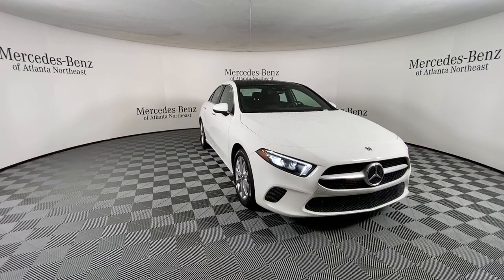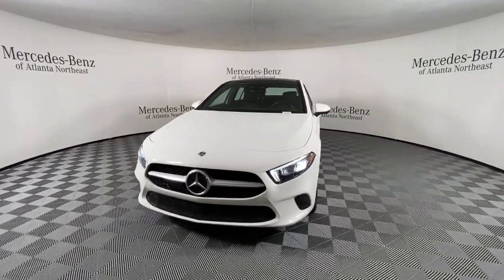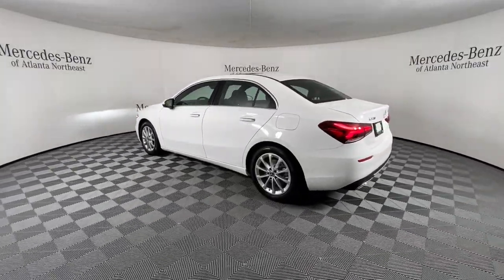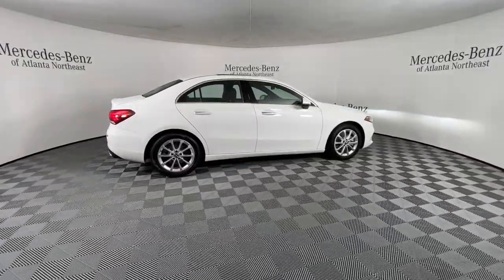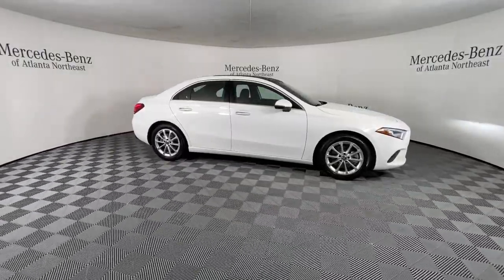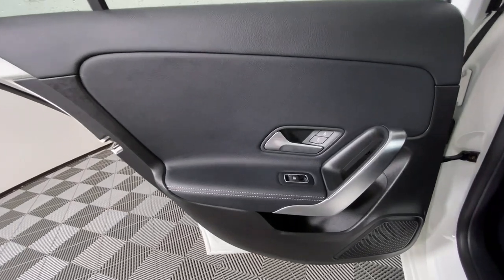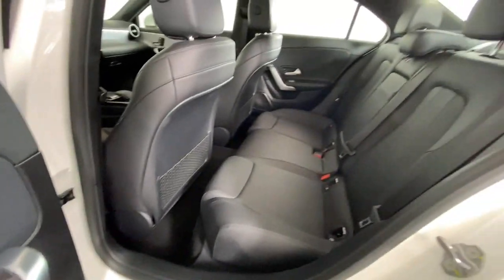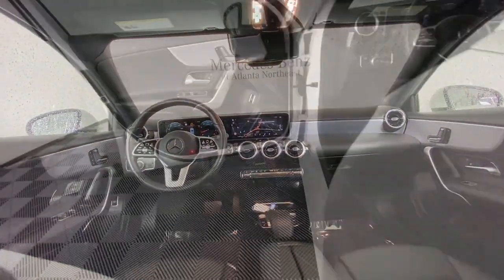2019 Mercedes-Benz A-Class Duluth, Lawrenceville, Cumming, Johns Creek, Atlanta, GA 22492P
Polar White Used 2019 Mercedes-Benz A-Class available in Duluth, Georgia at  Atlanta Classic Cars. Servicing the Lawrenceville, Cumming, Johns Creek, Atlanta, GA area.
2019 Mercedes-Benz A-Class A 220 - Stock#: 22492P - VIN#: WDD3G4EB6KW001640

Recent Arrival! CARFAX One-Owner.brbr2019 Polar White Mercedes-Benz A-Class A 220 24/35 City/Highway MPG 7-Speed Automatic 10.25 Digital Instrument Cluster Display 10.25 Touchscreen Multimedia Display Augmented Video for Navigation Auto-Dimming Rearview & Driver-Side Mirrors Connect20 Exterior Parking Camera Rear HANDS-FREE ACCESS KEYLESS GO Package KEYLESS GO MB Navigation Mercedes Me Essentials Package Mirror Package Multimedia Package Navigation Services OTA Navigation Map Updates Power Folding Side Mirrors Power moonroof: Panorama Premium Package SiriusXM Radio Smartphone Integration Traffic Sign Assist Wheels: 17 10-Spoke.